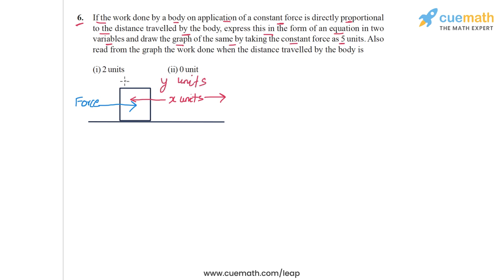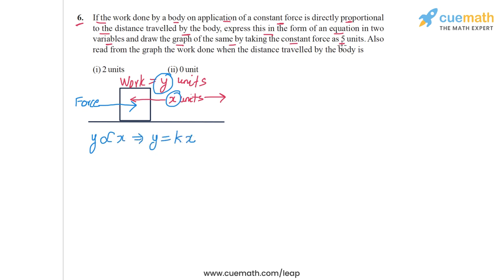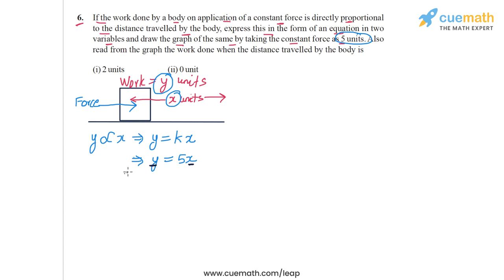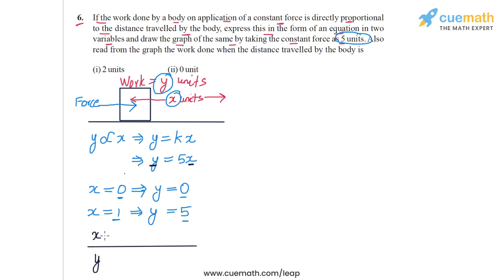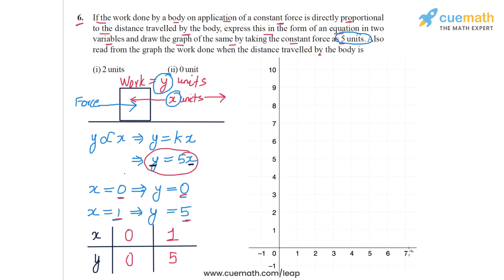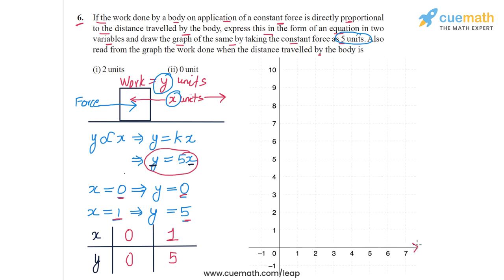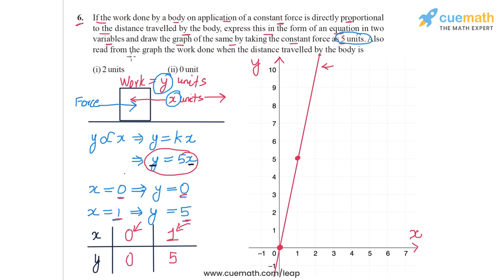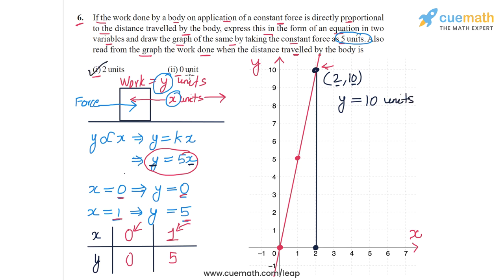Class 9 Chapter 4 Ex 4.3 Q 6 Linear Equations in Two Variables Maths NCERT CBSE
This video covers NCERT Class 9  Maths Chapter 4 Exercise 4.3 Q6 (Linear Equations in Two Variables)

To download pdf of all text solutions for this chapter click here NOW